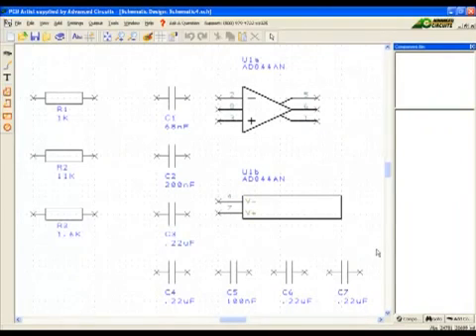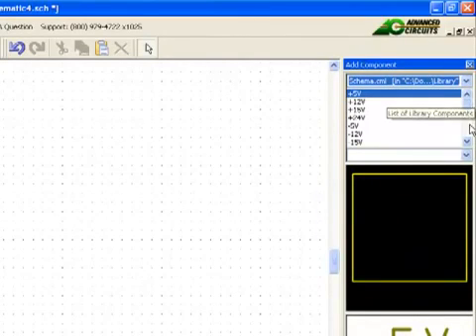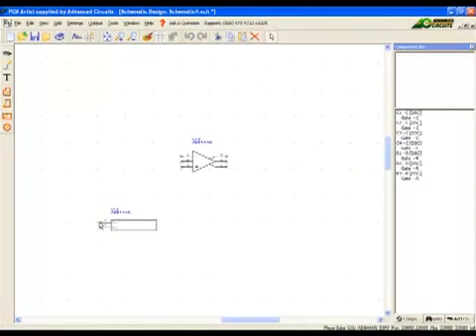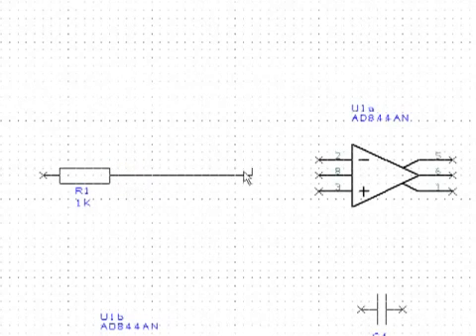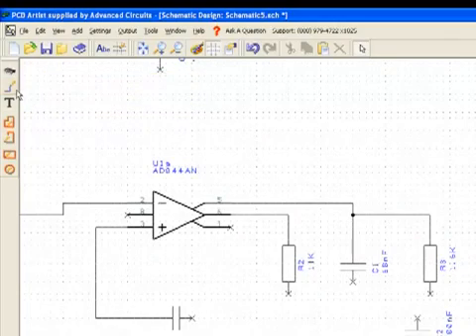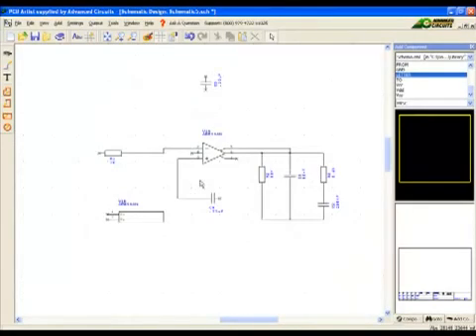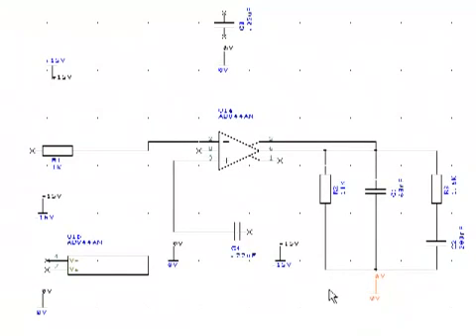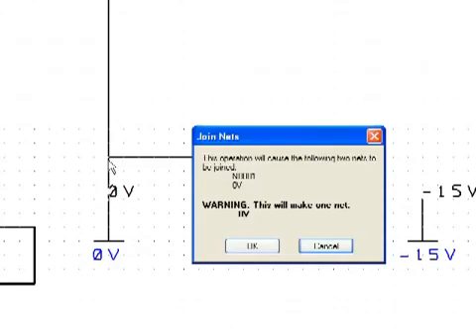CB Artist Design Editor Tutorial Series 1, Part 3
In the third video of Series 1, we will be continuing to work on our schematic used in the previous two videos. When it comes to designing printed circuit boards, we'll help you get it done correctly from the start, helping you save time and money.

Make it easy, make it fast and make it right with Advanced Circuits.